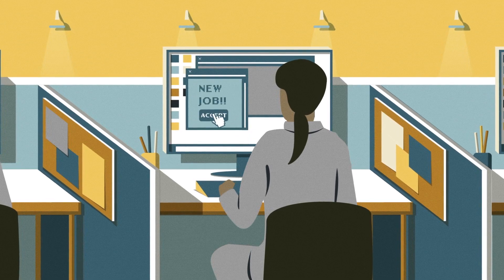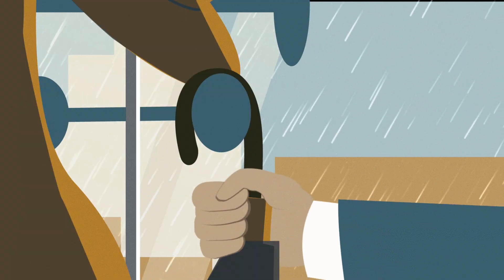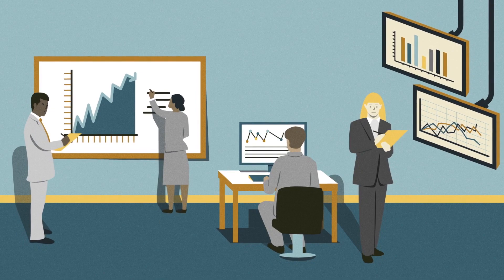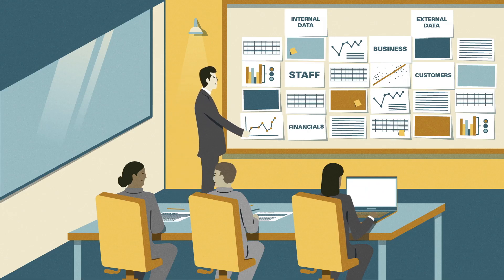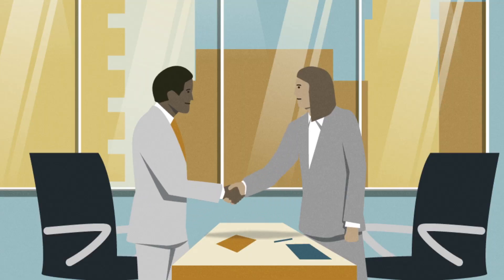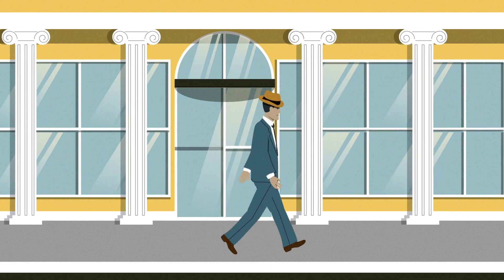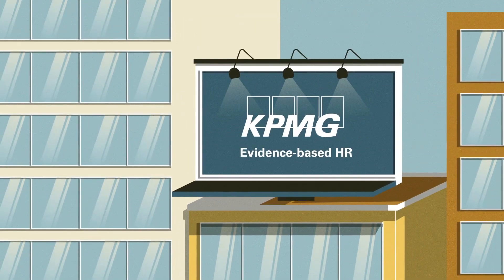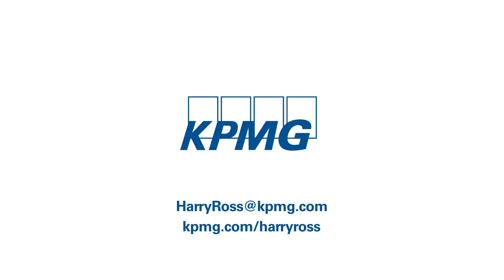All About the Evidence - Bank Job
In this episode of All about the Evidence, Harry Ross and his team of data scientists assist a retail bank in using an evidence-based HR approach to increase employee and customer engagement.